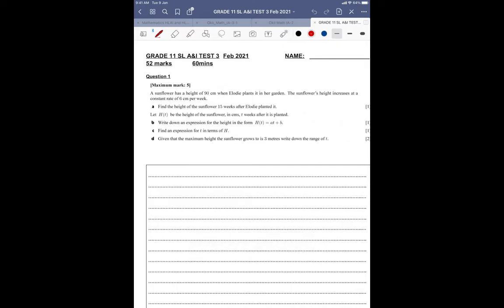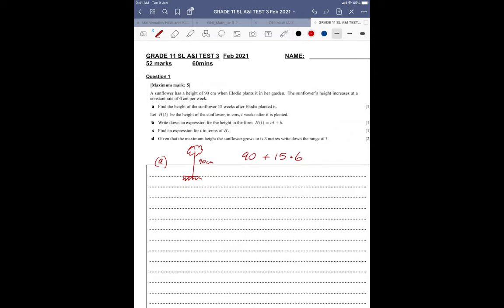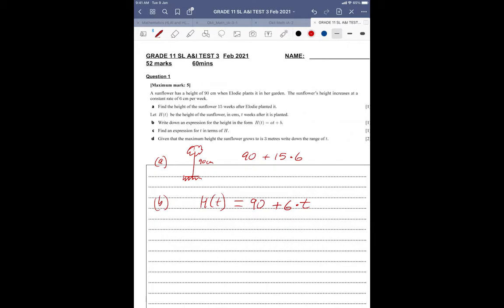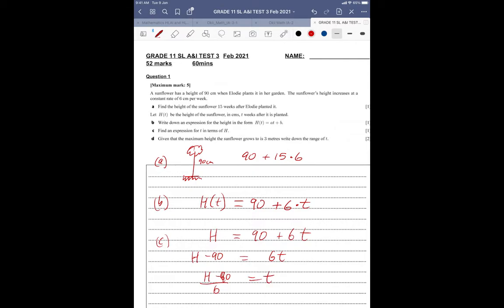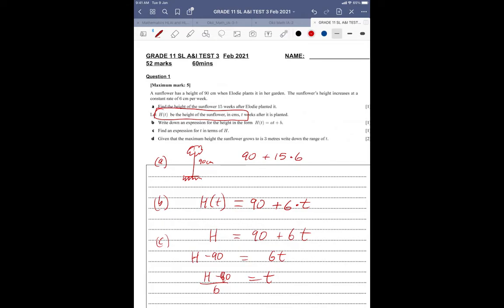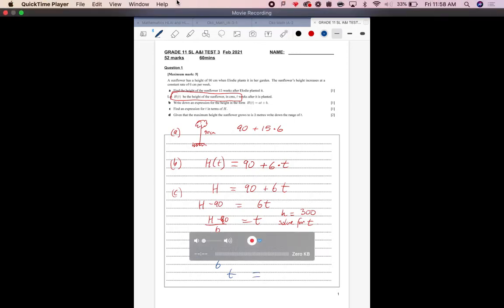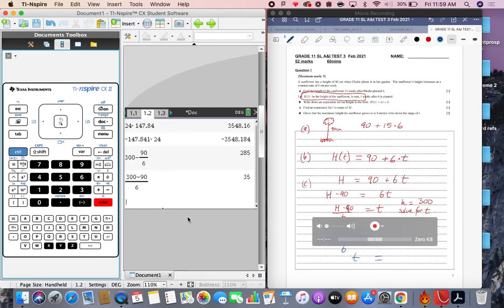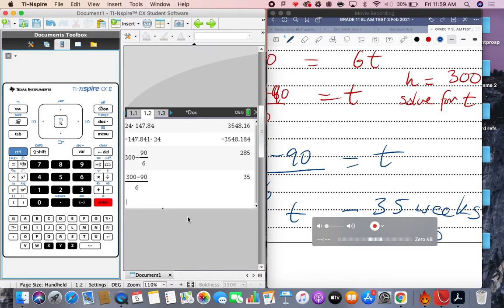1.2- Linear Modeling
Using TI-Nspire for linear modeling